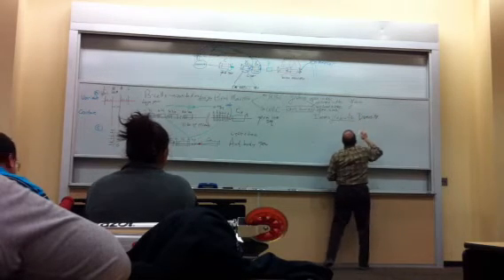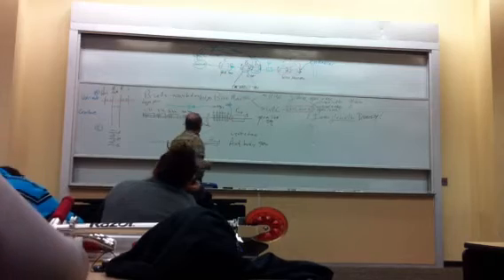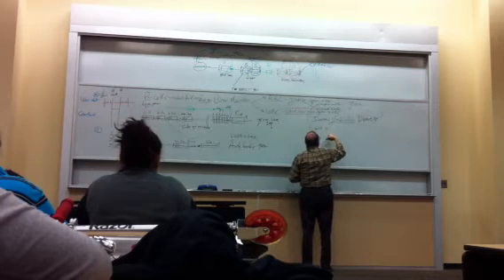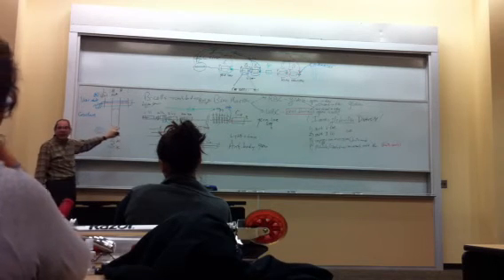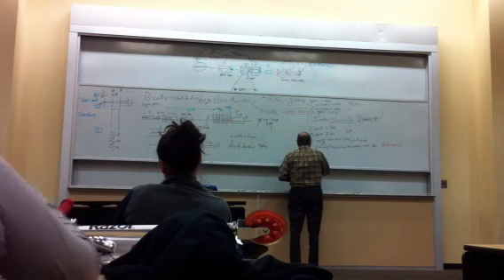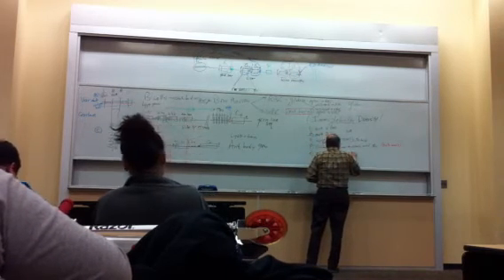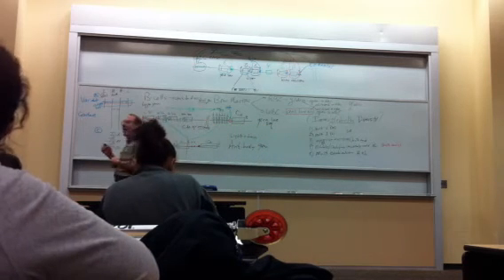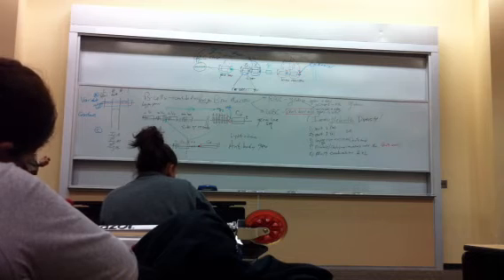Nov 21 part 2